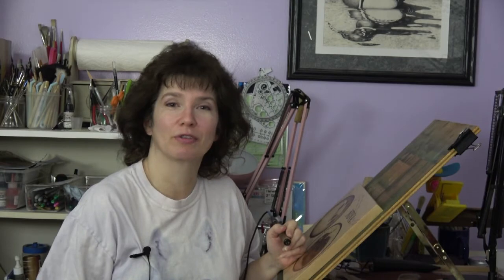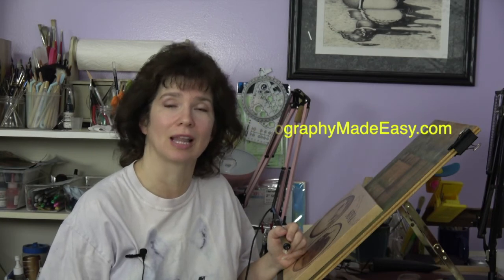Wood Burning Art - DEWY LEAF - pyrography time lapse art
Pyrography Time Lapse of realistic Dewy Leaf being burned onto a piece of die-cut plywood.  The artwork is the 4th installment of my Mini Project series.    For those interested in learning how to create this artwork there is a tutorial version video available

My website has the written version of the tutorial, a free pattern, and the reference photo for the artwork

Artwork size:  6 1/2" wide x 4 3/4" tall (17.1 x 12.1 cm)
Burn time = 8 1/2 hrs

Artist: Brenda Wilkie
Video created by: Todd & Brenda Wilkie
Song: Somebody's Gonna Fall
Music Written & Performed by: Todd Wilkie